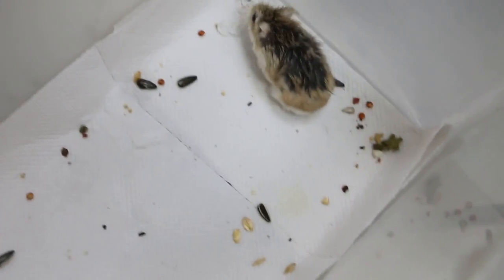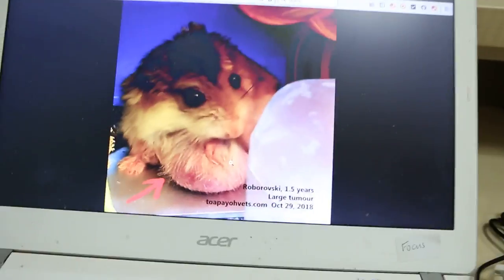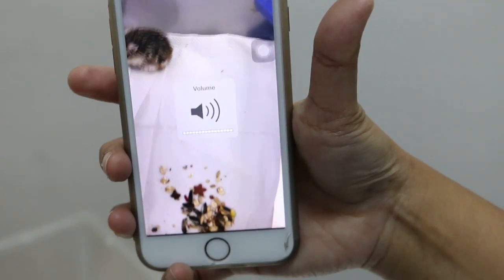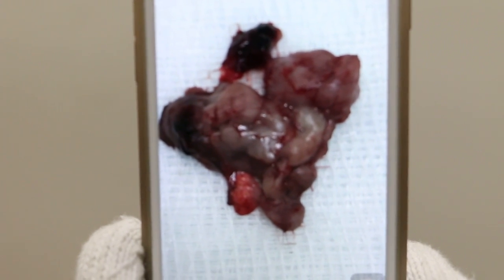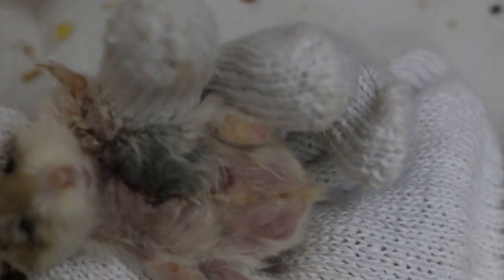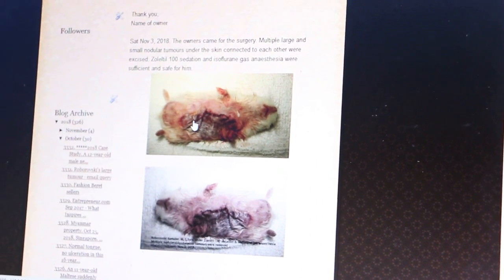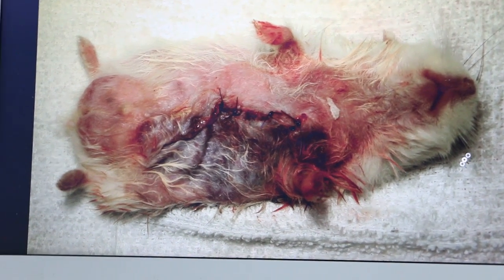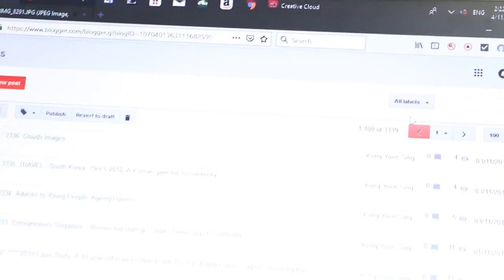The Roborovski hamster has multiple below the skin tumours -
Sunday Nov 4, 2018. 24 hours after surgery.

This case study shows  an excellent outcome from removal of multiple under the skin tumours in a dwarf hamster.

The skin is black (gangrenous) now but it is not due to the surgery. The lump was gigantic and that black part of the skin was the inflamed skin caused by friction from the floor when the hamster moved about, before surgery. An elizabeth collar is worn, but the hamster usually knows how to take it out.

Tip: Get the tumour removed by a hamster vet before it is more than 5 mm large in diameter. In this cse, the tumours had become cancerous and numerous.